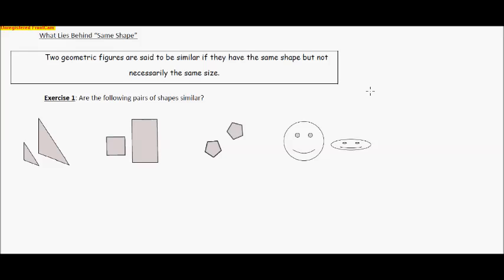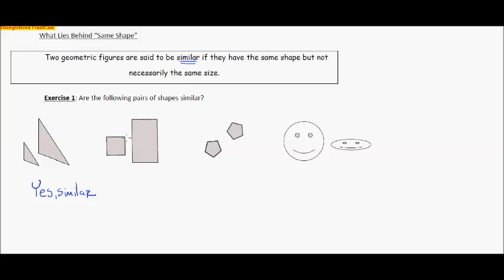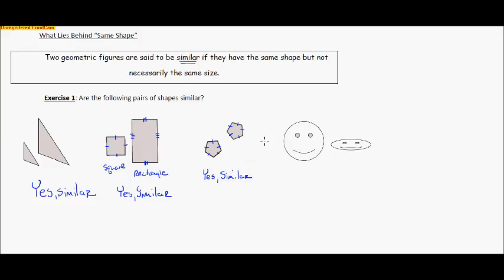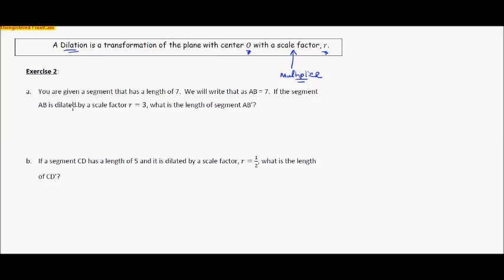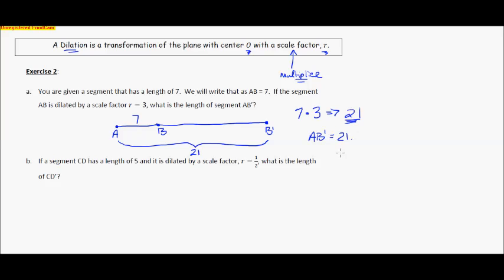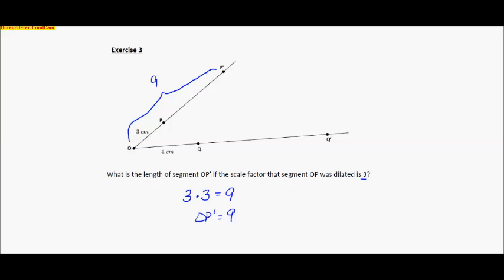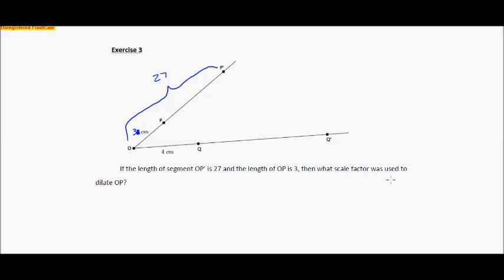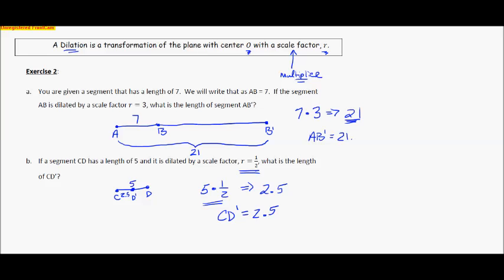What Lies Behind Same Shape